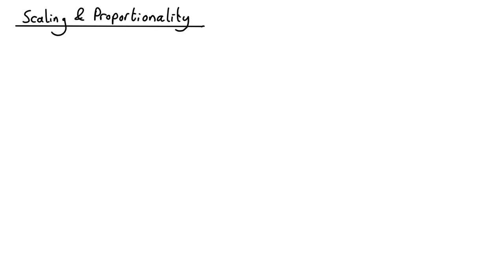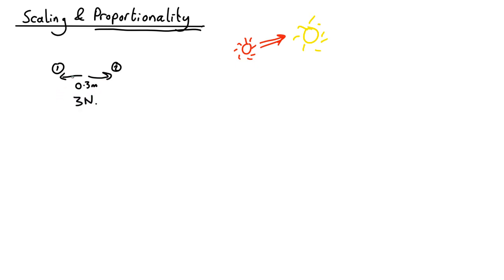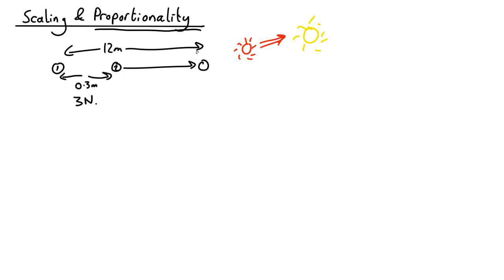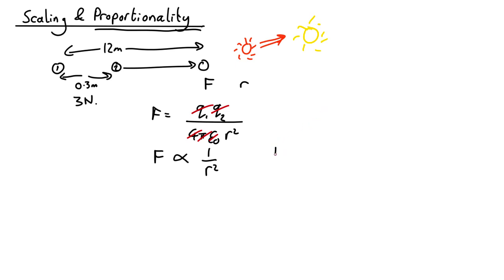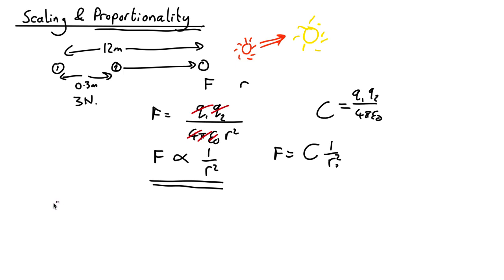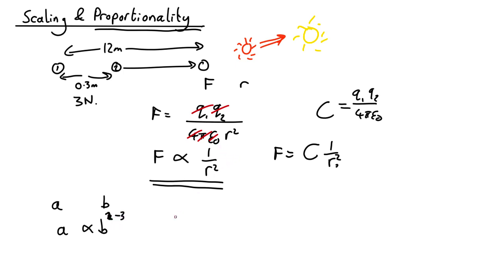N08 Proportionality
Proportionality - how to determine it.